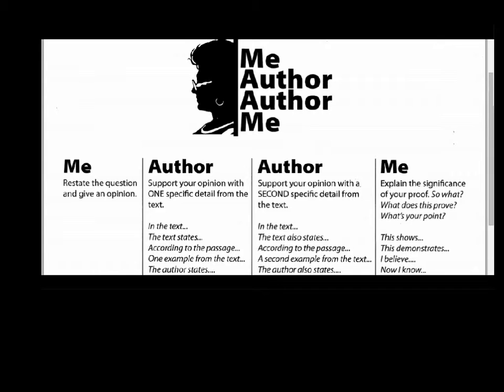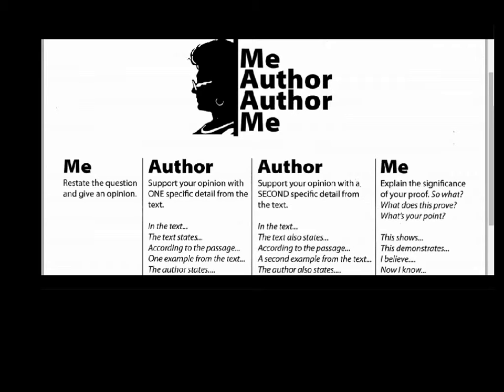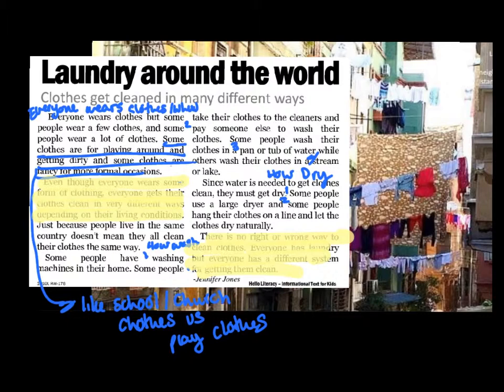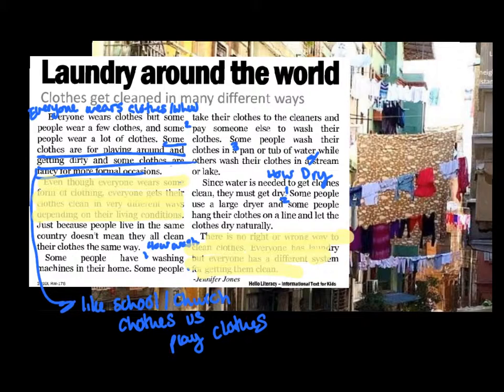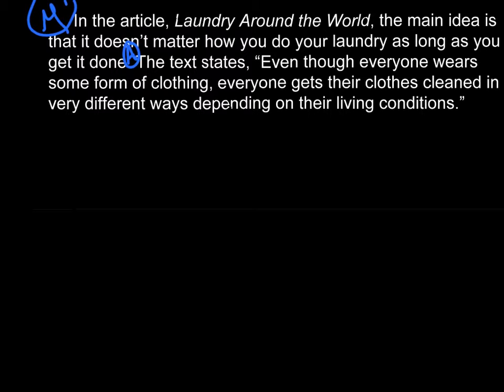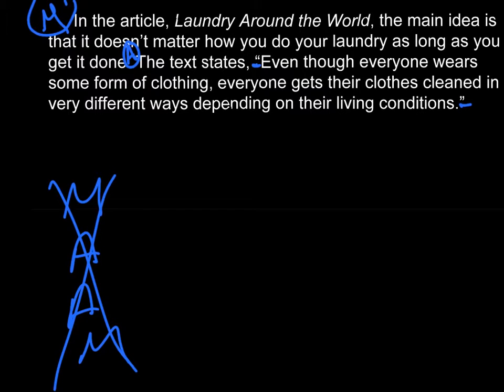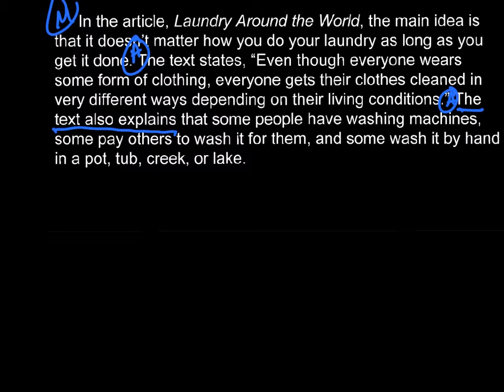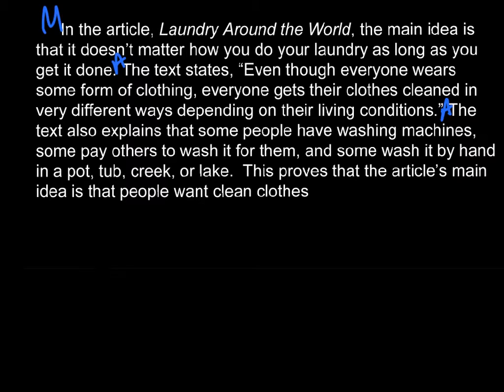Responding to our Reading - MAAM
a lesson on using MAAM in our reading responses...